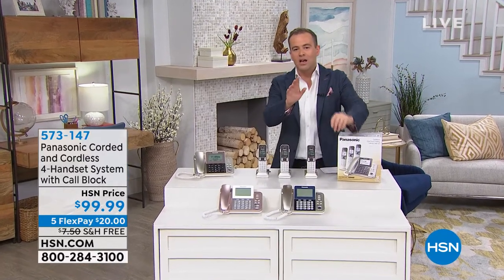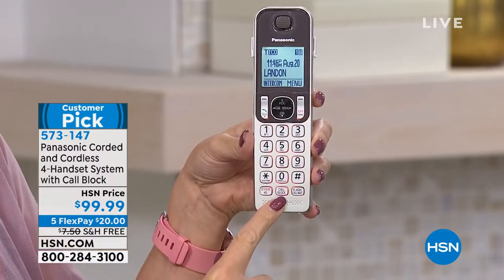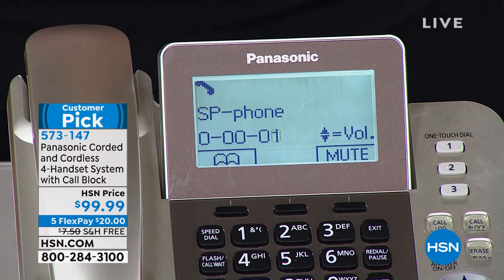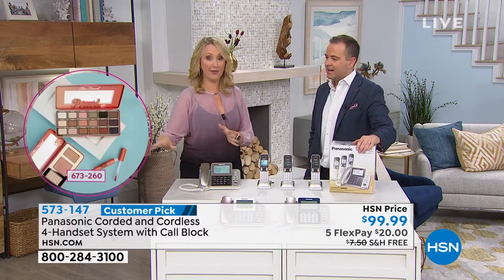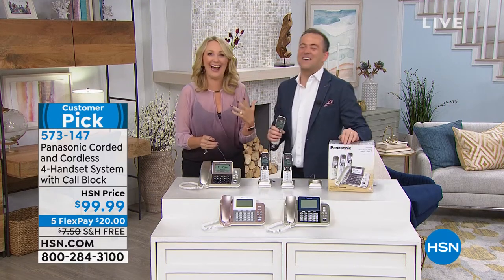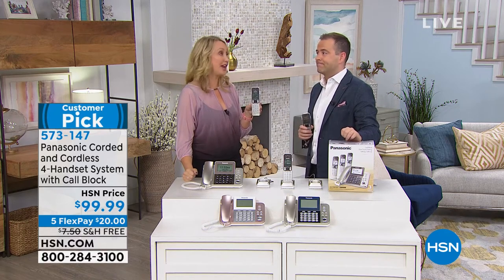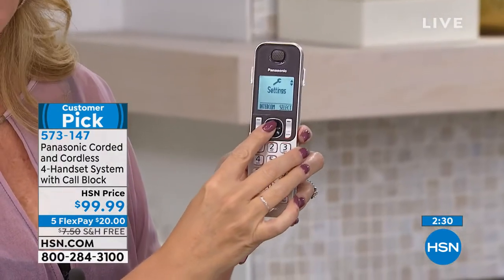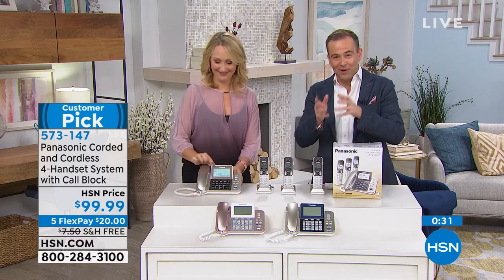Panasonic Corded and Cordless Phone System w/Call Block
Panasonic DECT 6.0 Corded and Cordless 4Handset Phone System with Call Block and Digital Answering
Why run for a ringing phone when you can always have a handset nearby? This 4piece phone system features Talking Caller I.D. to announce who's calling, while Call Block wards off unwanted callers. It can even function as a baby monitor. Or switch to Silent mode when you don't want to be bothered. It's calling convenience and peace of mind in one featurerich system.

    Base unit
    Corded handset
    Handset cord
    3 Charging cradles
    3 Cordless handsets
    4 AC adapters
    Telephone line cord
    (6) 400 mAh AAA NiMH batteries (2 per cordless handset)
    3 Belt clips
    Operating manual